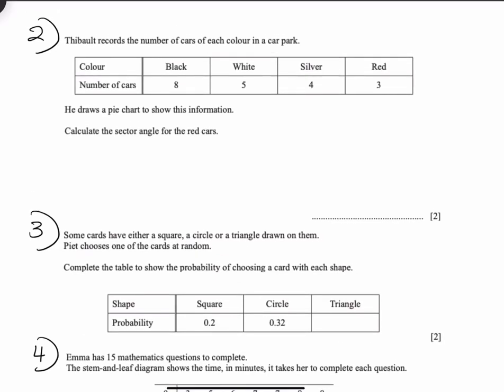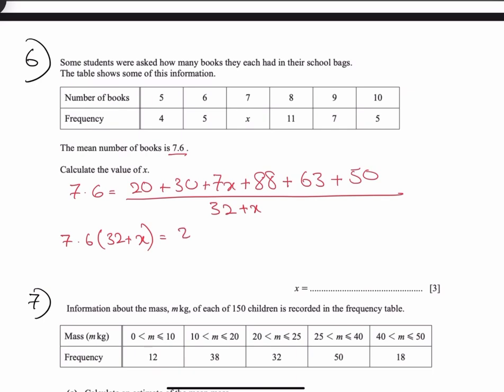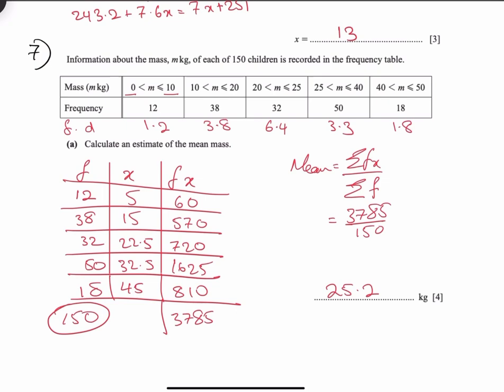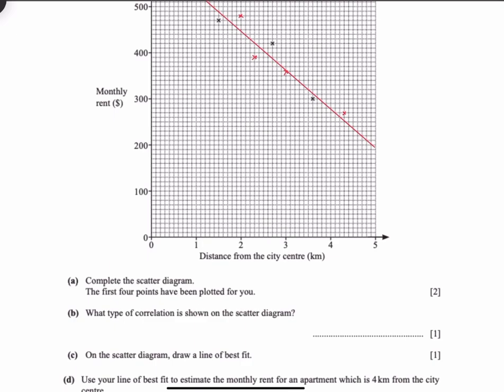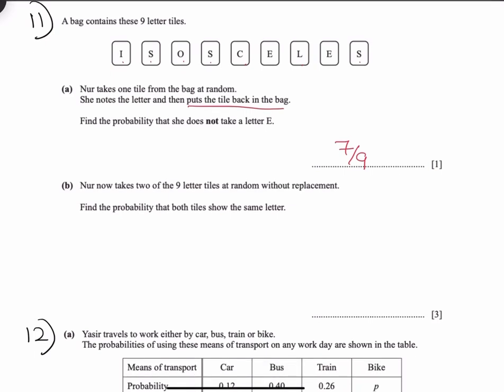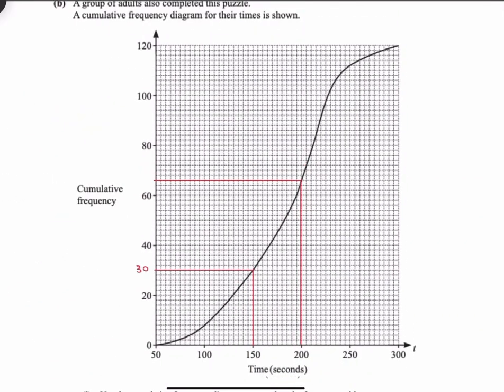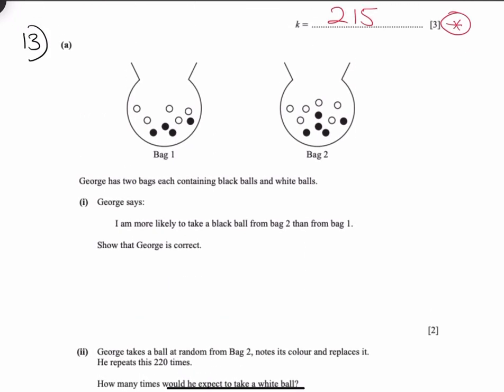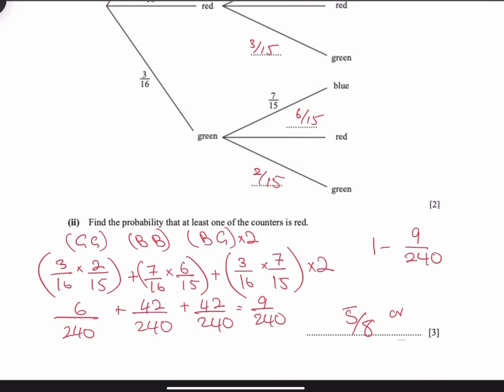Statistics and probability IGCSE